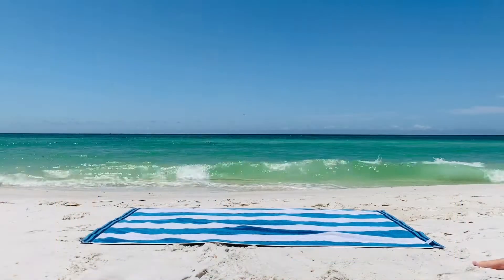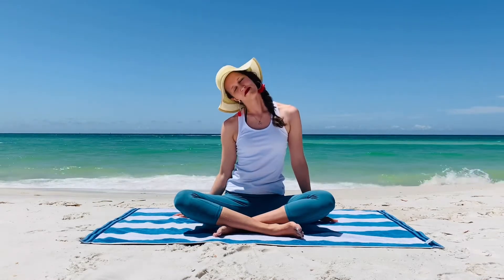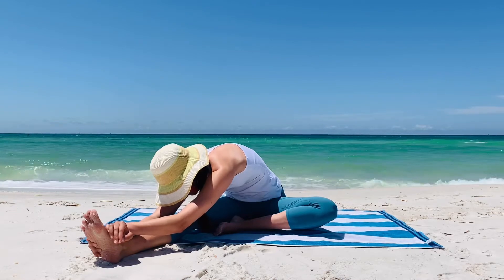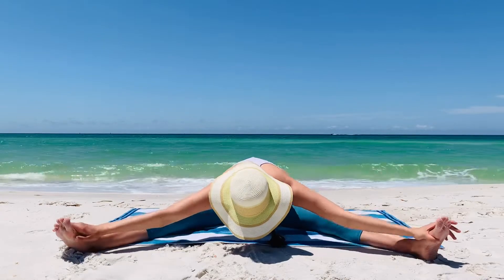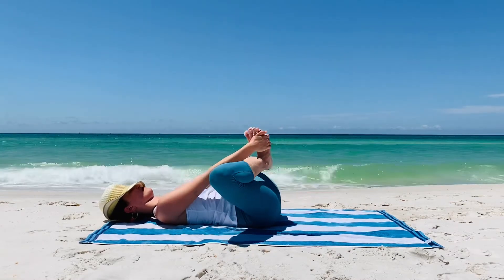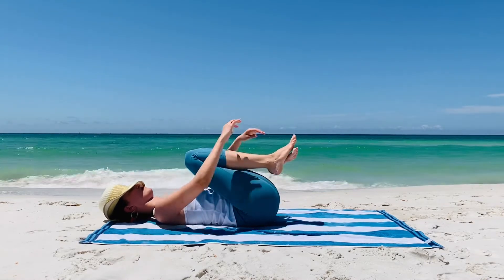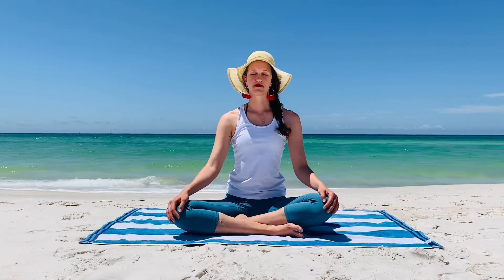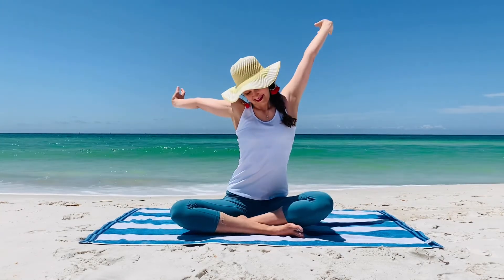Gentle Stretch at the Beach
🌊What better location than the beach for a gentle stretch?! 🏖 Infuse energy and calm into your day with this quick, gentle yoga routine. In fact, you can complete the whole stretch sitting or lying down! It’s a great routine for beginners but also enjoyable for all levels. 🧘🏼‍♀️ Come have some yoga fun in the sun with me! ☀️